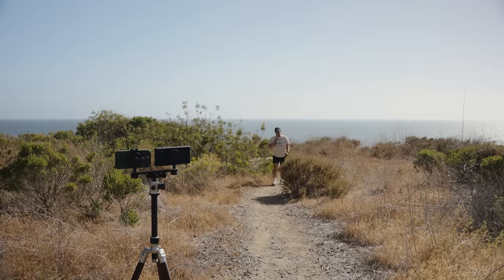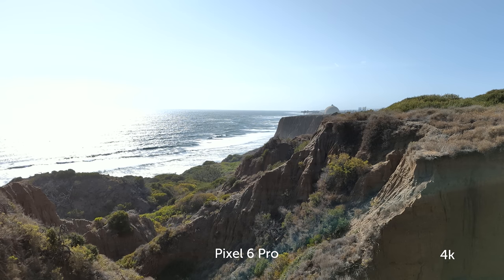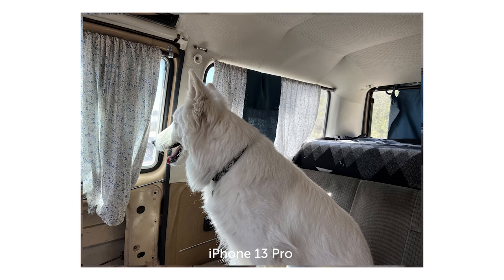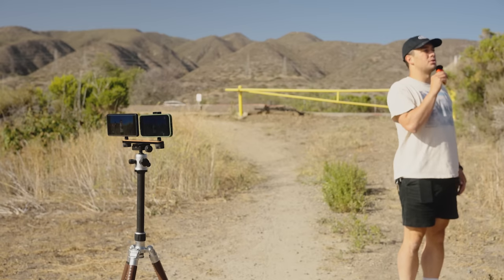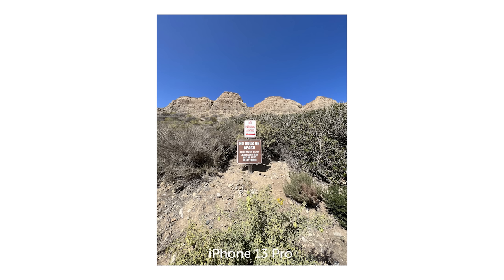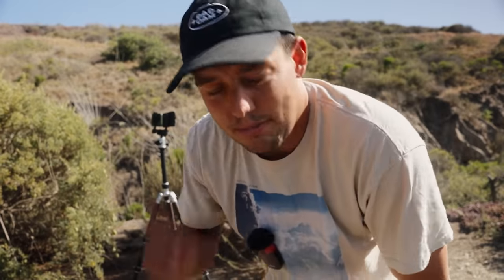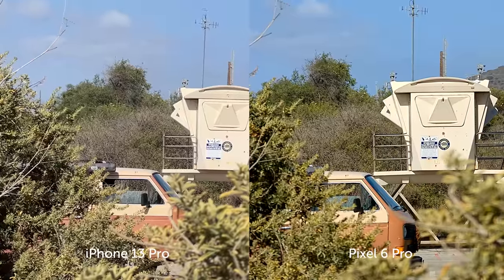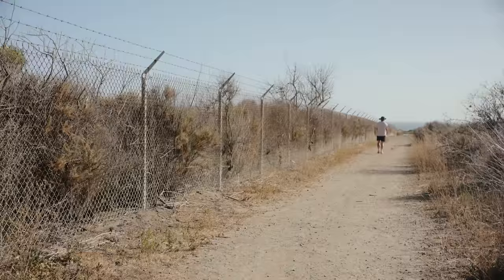iPhone 13 Pro vs. Pixel 6 Pro CAMERA SHOOTOUT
The sick little mic we used

Best MAGSAFE Accessories For Your iPhone

The fire shirt and hat I was wearing 🧢